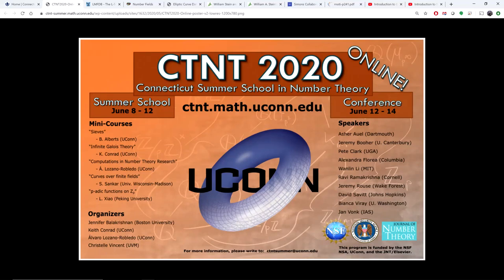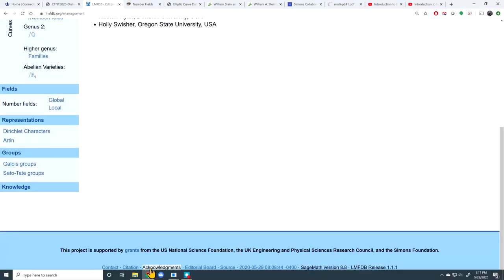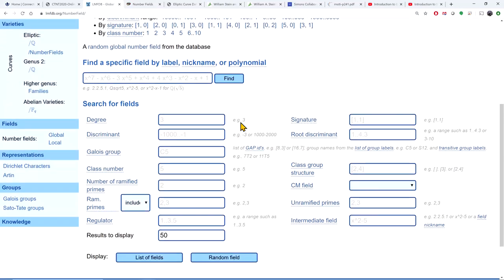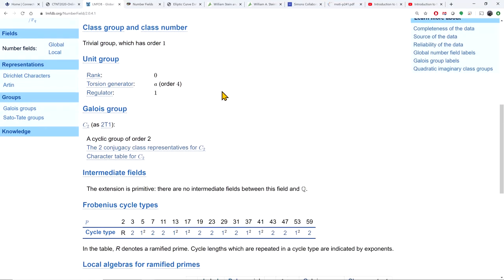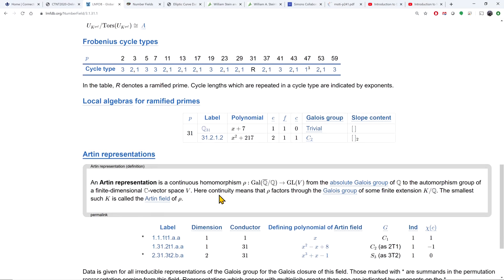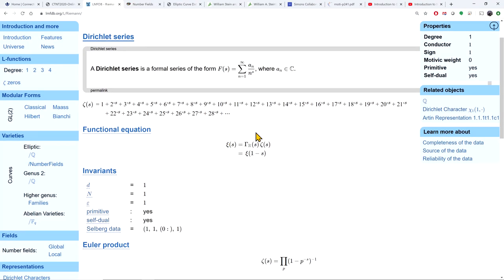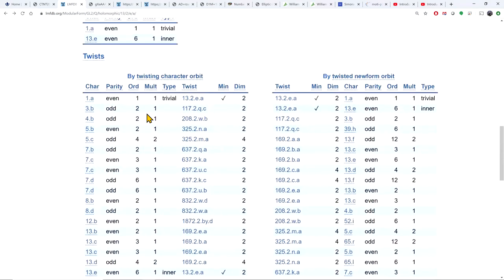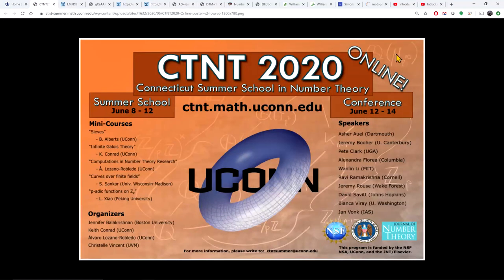CTNT 2020 - A virtual tour of the LMFDB: the L-functions and Modular Forms DataBase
This video is part of a series of videos on "Computations in Number Theory Research" that are offered as a mini-course during CTNT 2020. In this video, we take a virtual tour of the LMFDB - the L-functions and modular forms database.